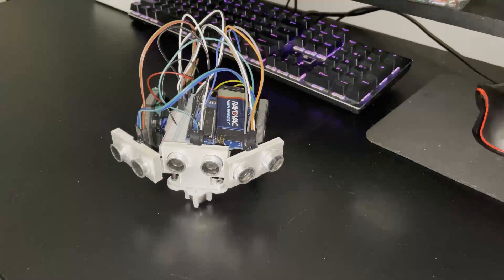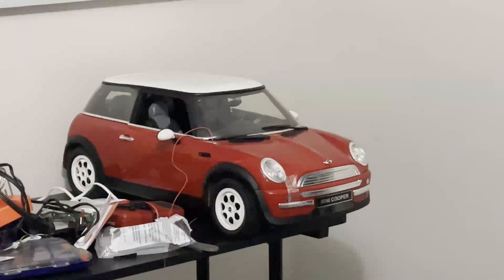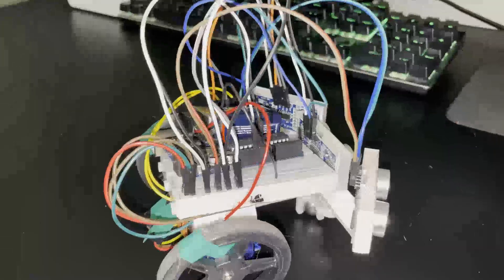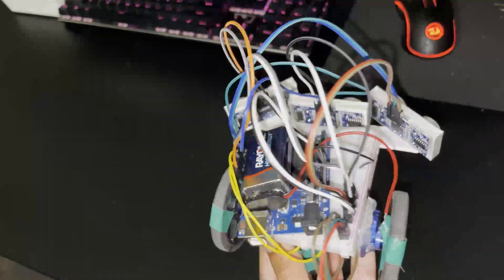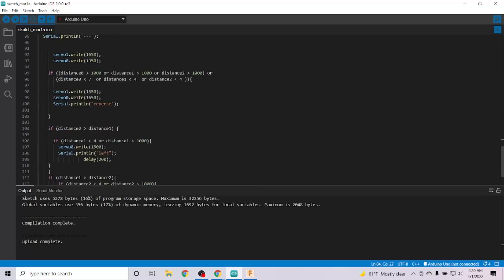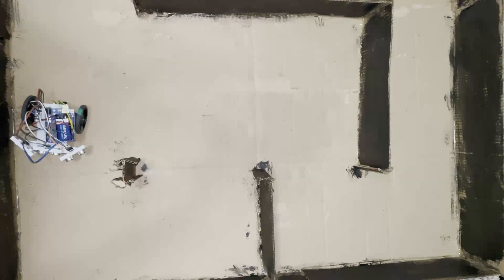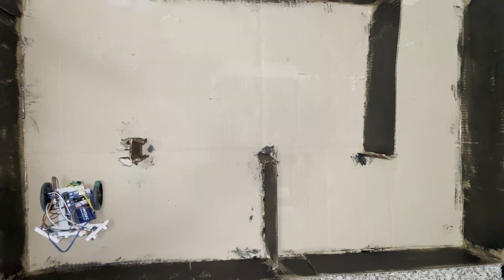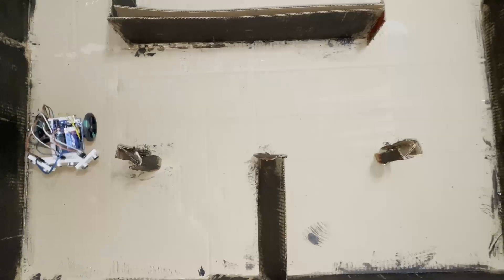Smart Toy | Autonomous Self-Driving Toy car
This project originally started as a homage to my grandfather
He collected rc cars so I took one from his collection and I was gonna make it learn to drive it’s self
I got really close by hacking the radio frequency and converting the signal into binary then trying to run it w sendook
But I blew out the board on the controller
So I threw together some things I had laying around and created this instead
I’m proud of how lil botty turned out
It’s made up of:
two continuous servos
3 ultrasonic sensors
A breadboard
Arduino
9v power source

I caded up the body to hold the servos and sensors using fusion360 and used basic if else functions in the code for direction

all of my projects are done live